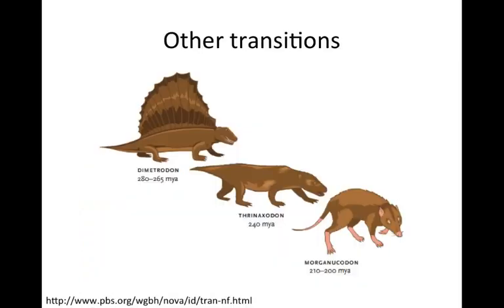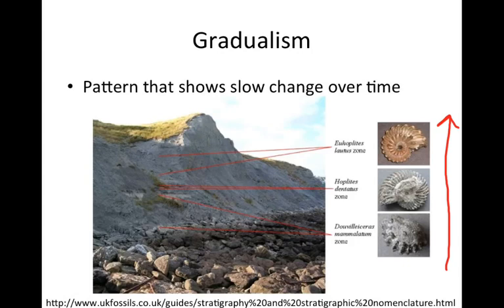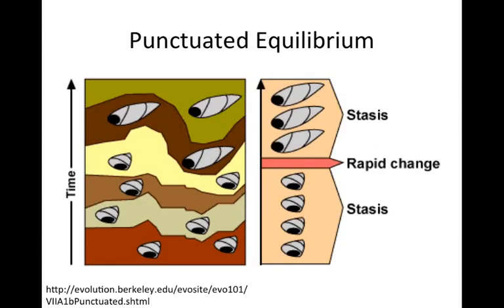Evolutionary Patterns: Fossil Evidence